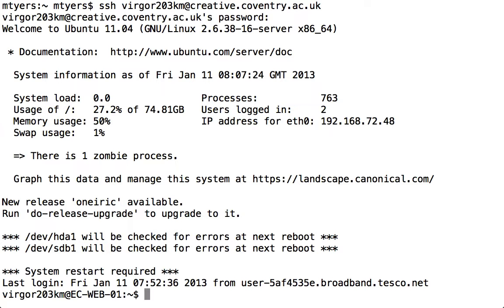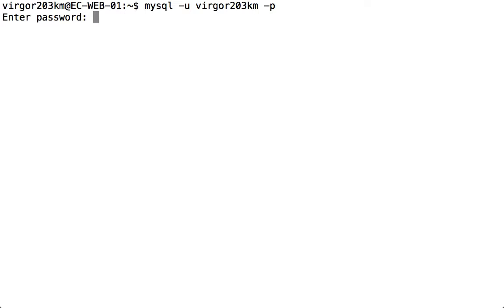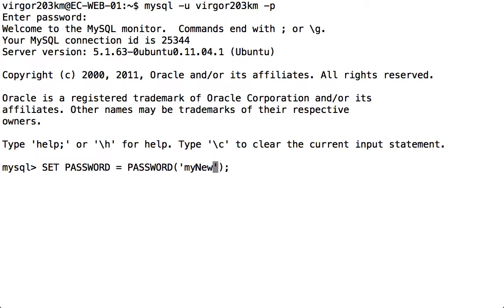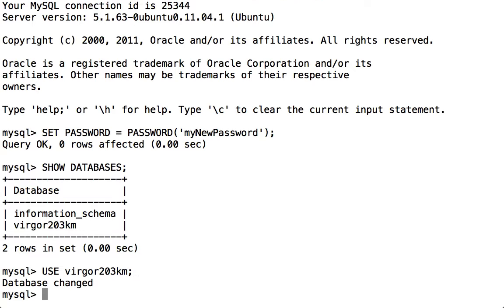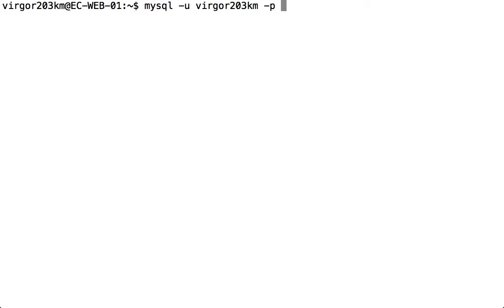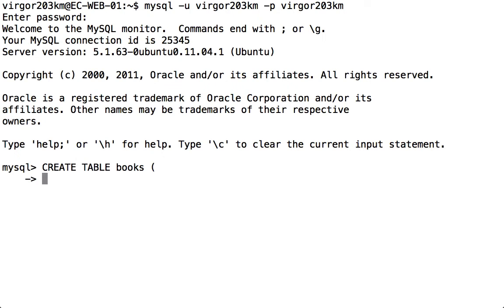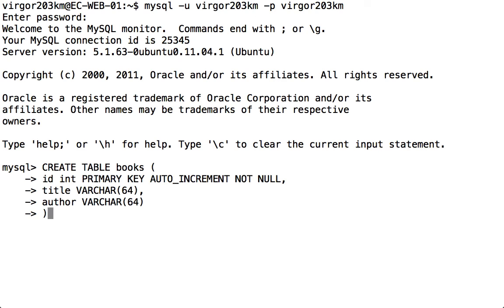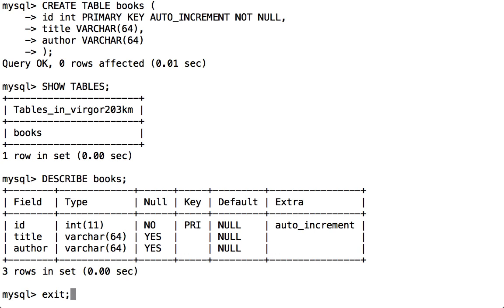Working With MySQL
A screencast explaining how to connect to the MySQL database interactive prompt and how to issue SQL commands.